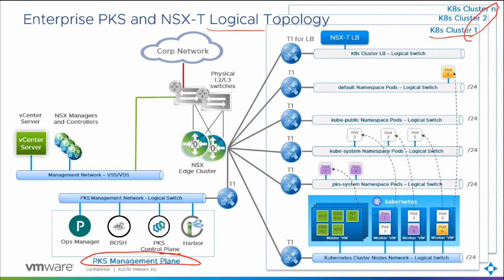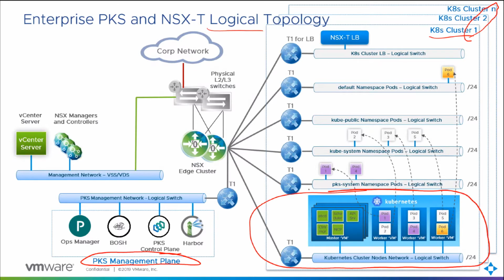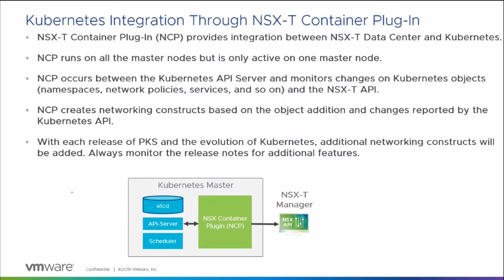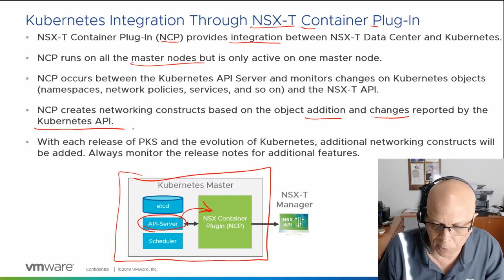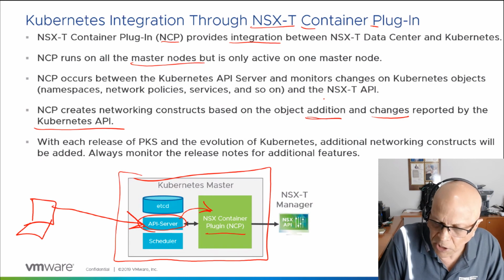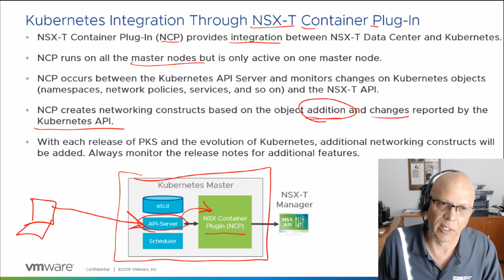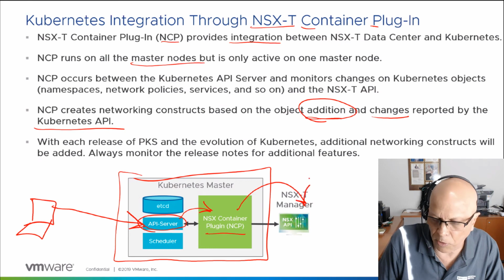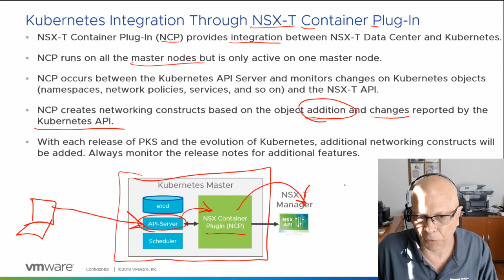Part 12 - The logical topology of PKS and NSX-T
This is the continuation of a series of videos where we are discussing containers, Docker, Kubernetes, and PKS with Marc Alumbaugh. In this video, Marc will discuss the logical topology of PKS and NSX-T.

*** CREDITS ***